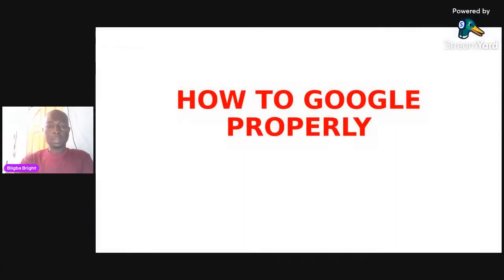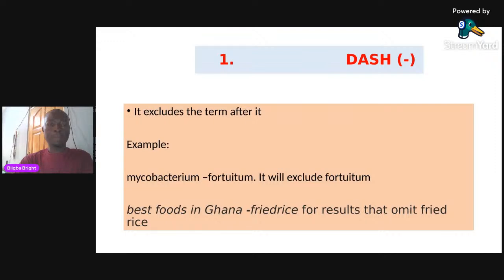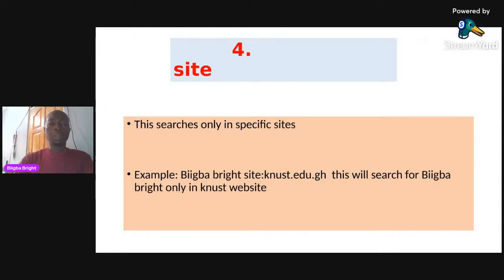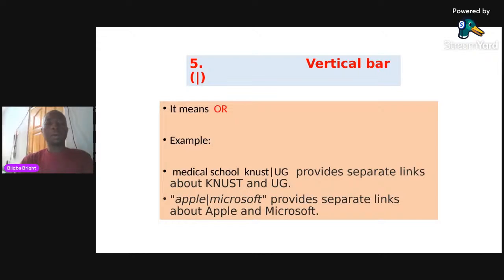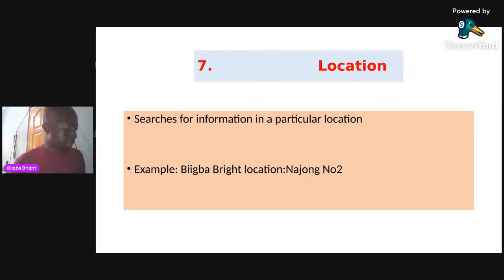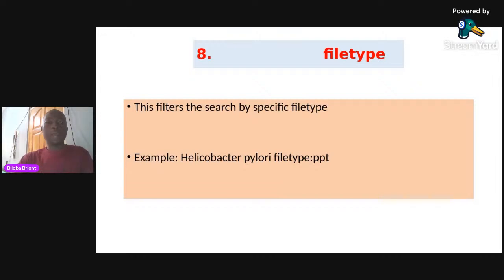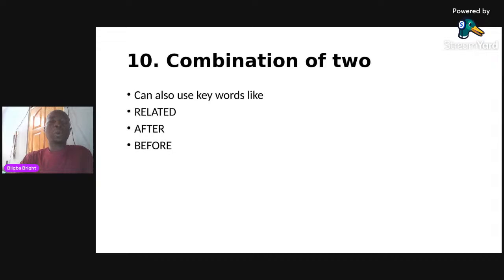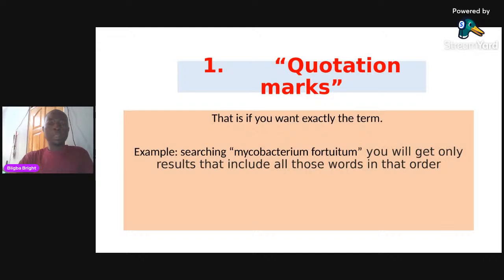google properly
How to google for the right info